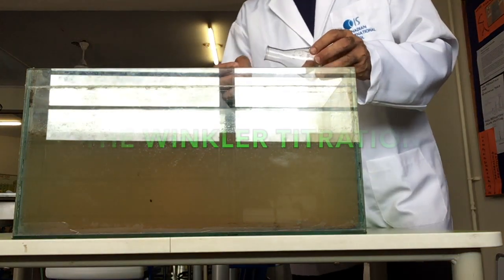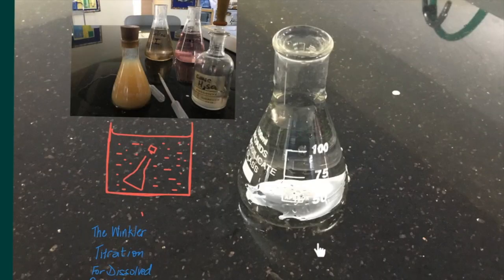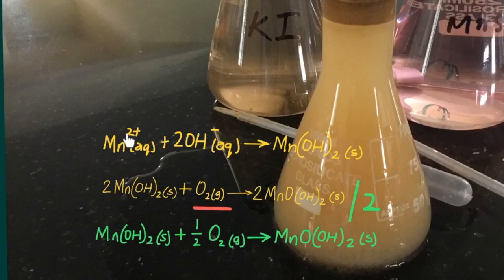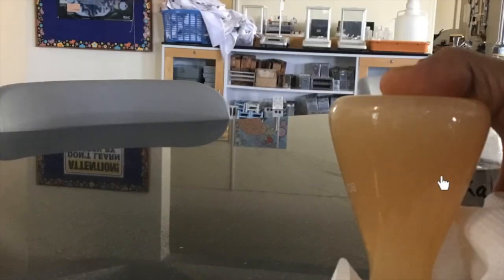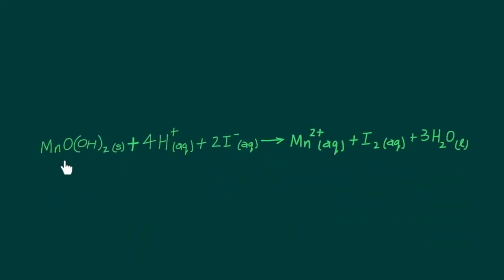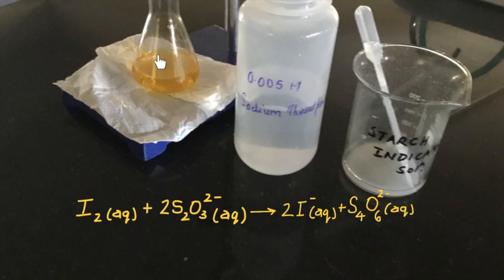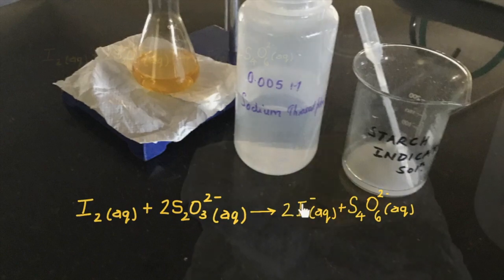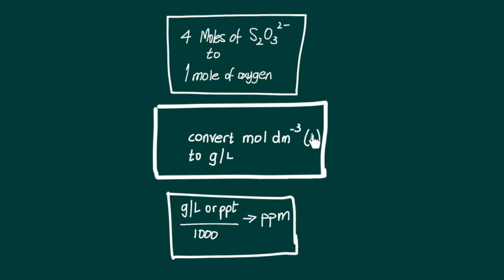Winkler Titration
Dubay outlines the Winkler Titration as an example of a typical redox titration and explains how 1 mole of oxygen requires 4 moles of thiosulfate.

Full Procedure: